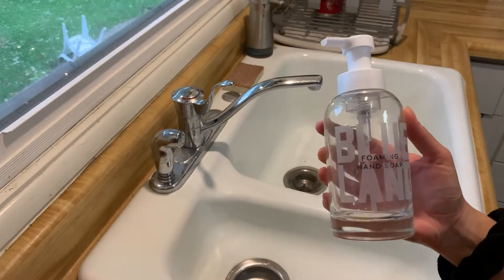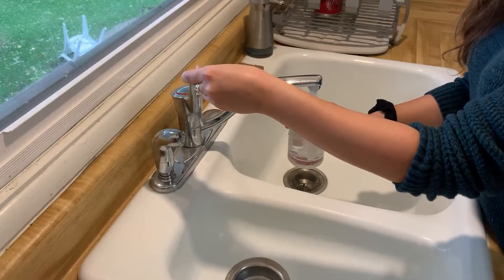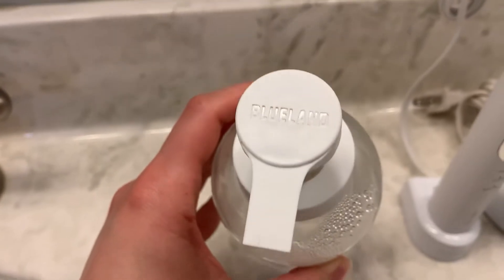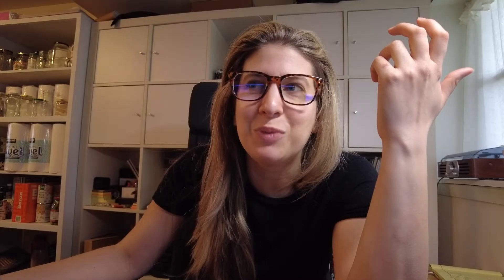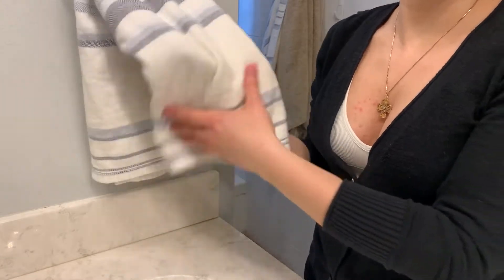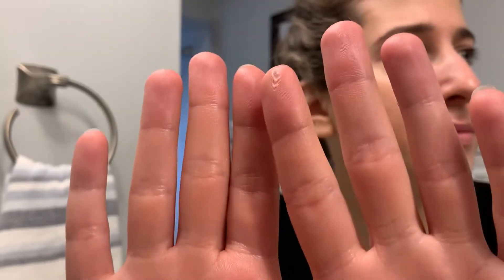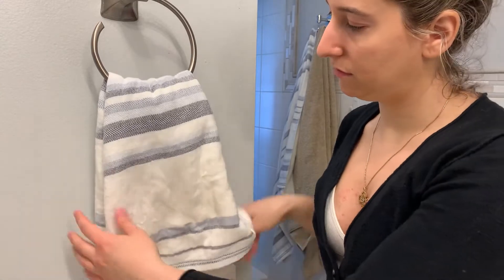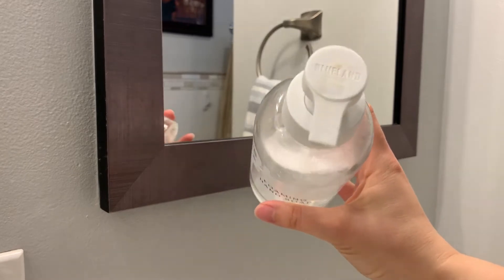Blueland Foaming Hand Soap Review: Unbiased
Here is my unbiased review of the Blueland Foaming Hand Soap. I did a few tests to help you see why I feel the way I do. Hopefully this helps you if you're looking to purchase the product.

I'm not getting anything from this and I don't have any links for you at the moment. If you want one let me know and I'll see what I can do.

Thanks!